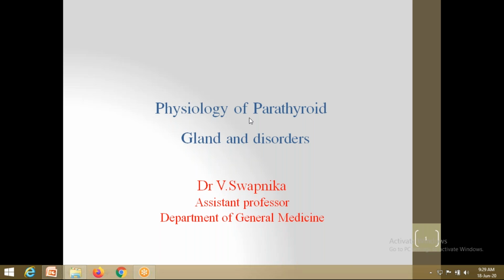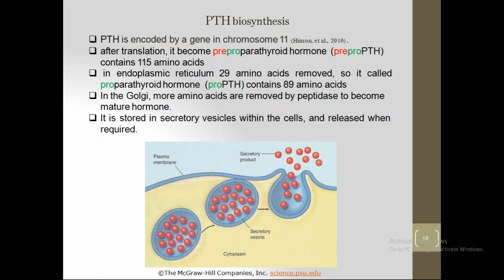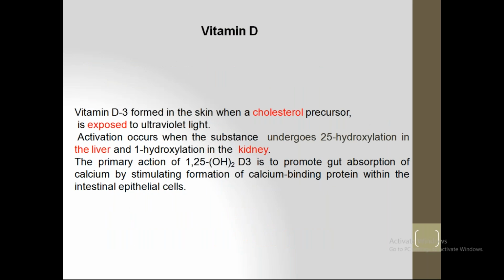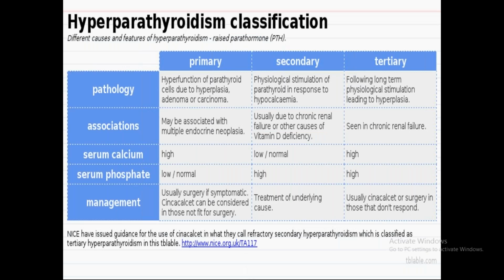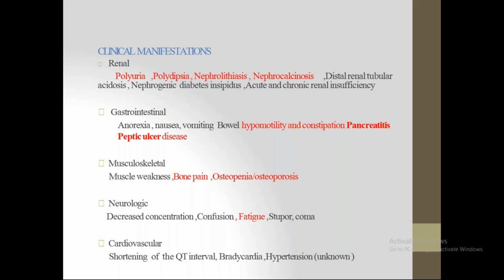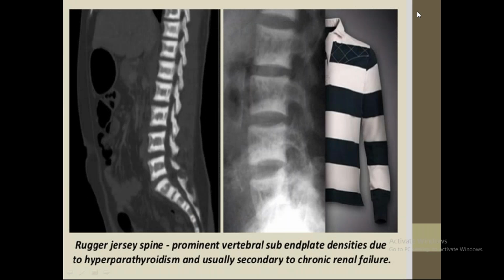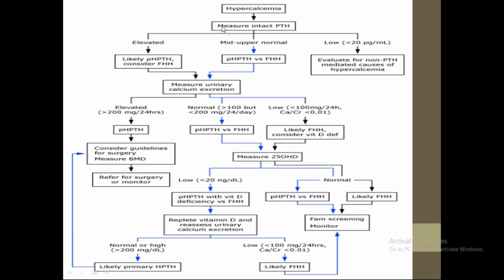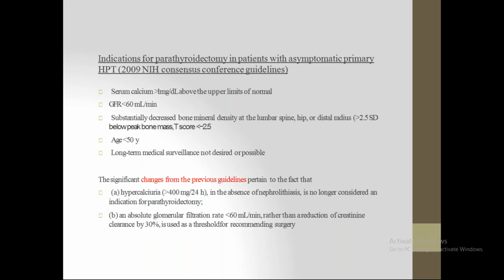A Class on "Physiology of Parathyroid, Gland and Disorders" by DR V Swapnika Asst Professor,G.M.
A Class on "Physiology of Parathyroid, Gland and Disorders" by DR V Swapnika Asst Professor,GENERAL MEDICINE,ASRAM